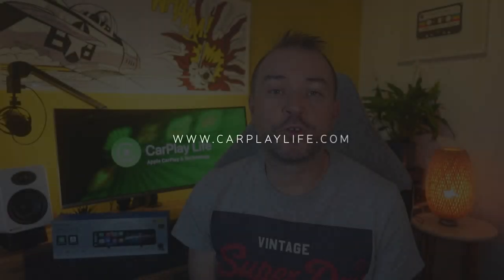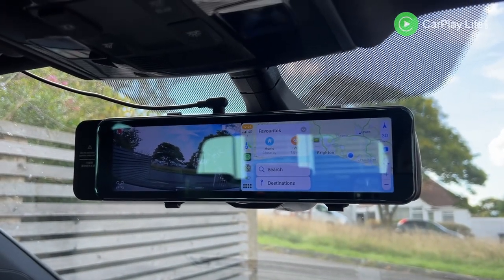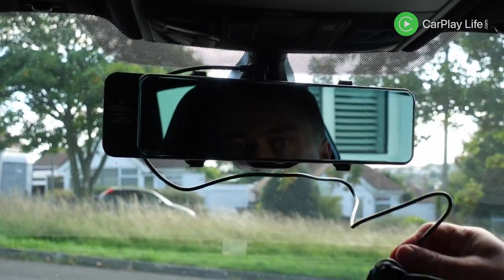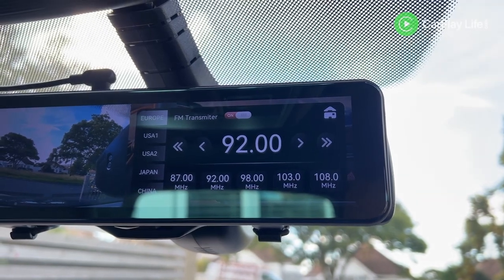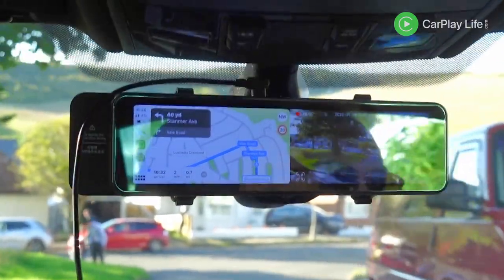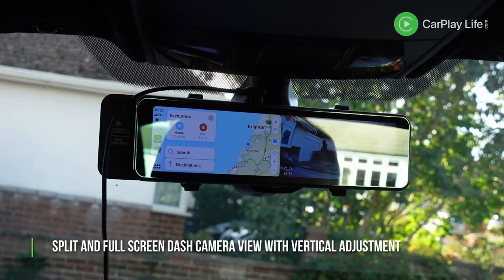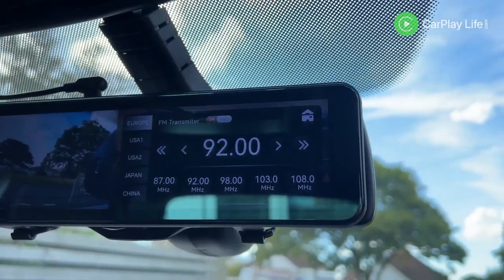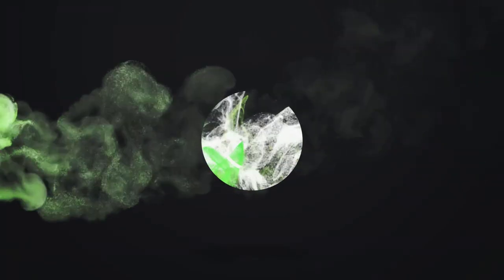Smart Car Mirror with Wireless Apple CarPlay Android Auto and Dashcam | Coral Vision R9 Review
In this video, I check out the Coral Vision R9 Mirror Display With CarPlay and Android Auto. You can buy this CarPlay Display for $299 direct from Coral Vision 👉🏻 and for £255 from Amazon UK 👉🏻

This is one of the first rearview mirror dash cams that also features integrated wireless Apple CarPlay and Android Auto into its 11-inch display. Inside there is a Sony CMOS sensor for up to 4K video recording with a high-dynamic range for clear night recording and a viewing angle of 160 degrees. This display features FM audio transmission to pass sound from content on the display such as Apple CarPlay and Android Auto to your car speakers via the car’s FM radio.

The R9 is a decent and quite discreet way to get CarPlay or Android Auto in your car rather than a standalone dashboard or windscreen-mounted display. Its built-in dash cam makes the R9 a very feature-packed driving tech accessory for your car that breathes new life into an older vehicle, with added security and infotainment from your mobile via CarPlay and Android Auto without the need to carry out an expensive or very technical stereo install.

TIMESTAMPS:

0:00 - Brief overview
0:43 - R9 Unboxing
1:11 - Smart Mirror Features
2:16 - R9 Installation
3:05 - Boot-Up
3:32 - Settings & Menus
4:05 - Audio FM Transmission
4:55 - Wireless Apple CarPlay
5:52 - Microphone test
6:35 - Wireless Android Auto
7:00 - My Impressions